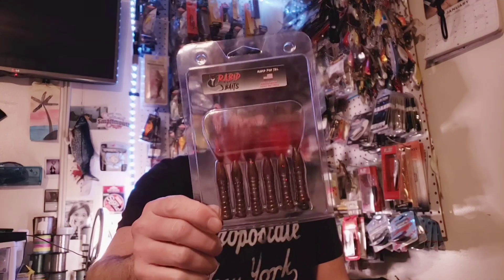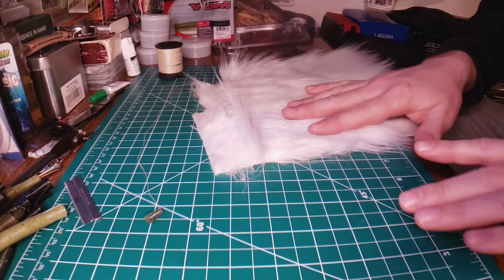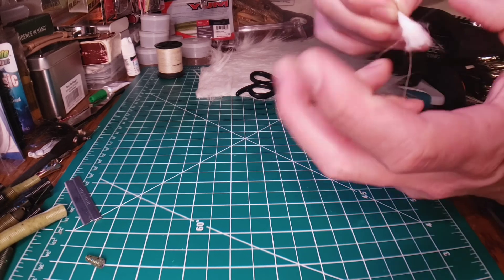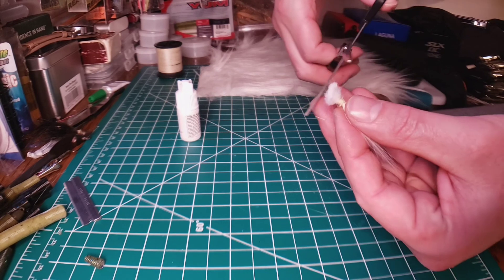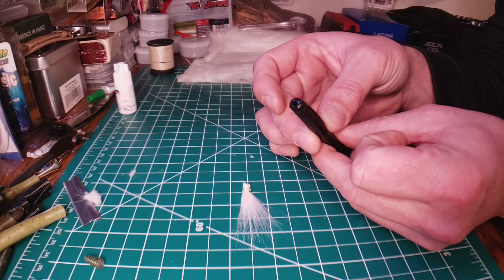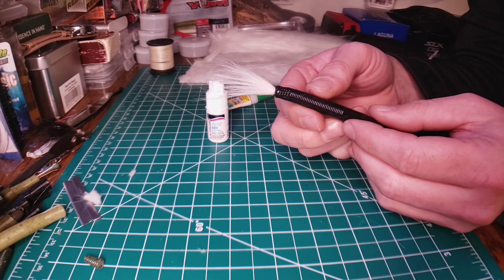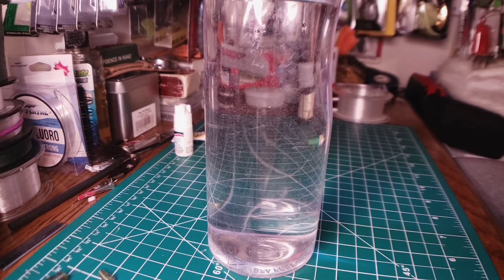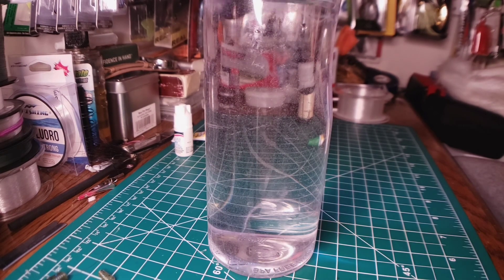Make your own Rabid Baits (EASY)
I like Rabid Baits a lot I think they make really interesting baits. I was inspired to make my own.